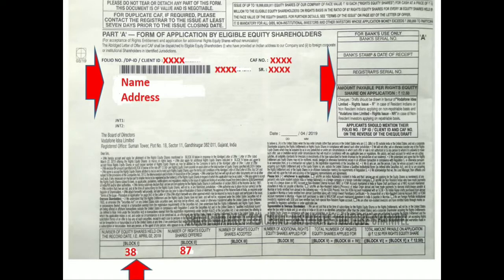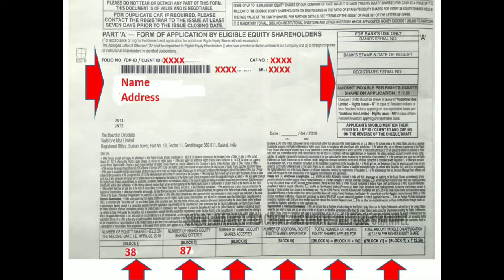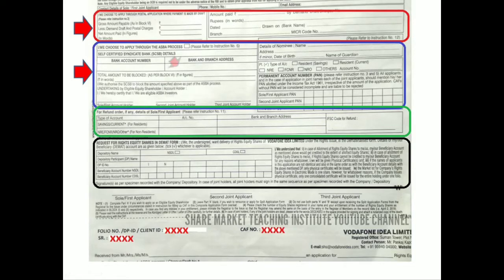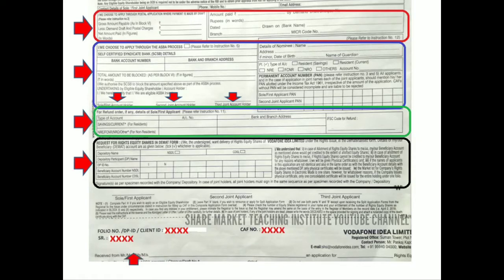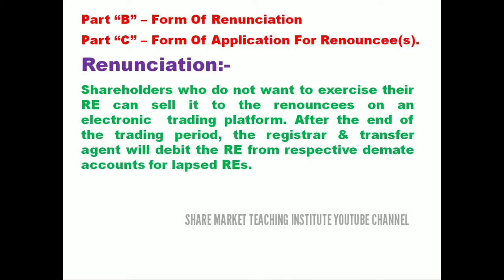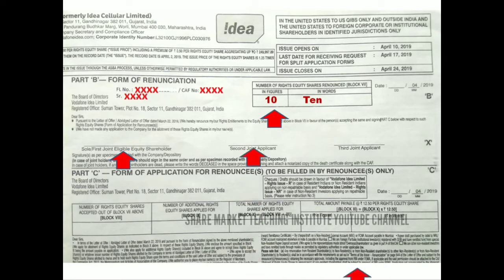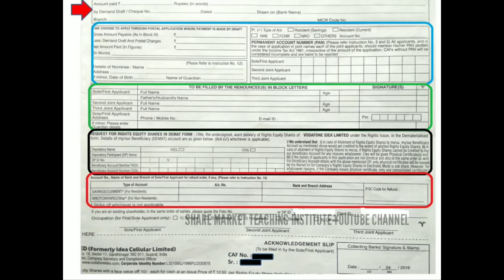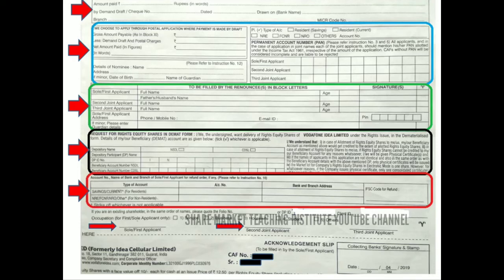Vodafone idea rights issue online apply in malayalam . right issue online apply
Largest telco Vodafone Idea Tuesday said its Rs 25,000-crore rights issue will open Wednesday.

The fund raising is one of the largest by any company in the country and is being done as the industry bleeds amid a massive disruption caused by the entry of Reliance Jio, which has already become the third-largest by subscriber.

 ANOTHER VIDEO

In this Video, i Explain how to use Screener.in to do basic analysis of a Stock.